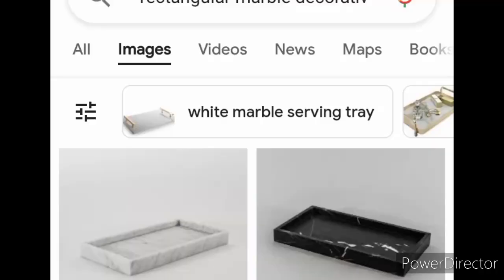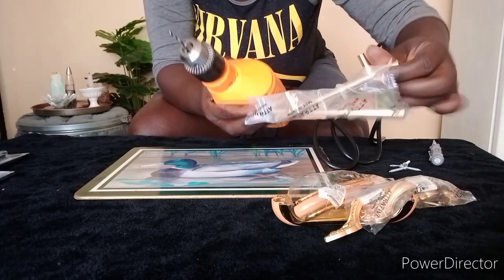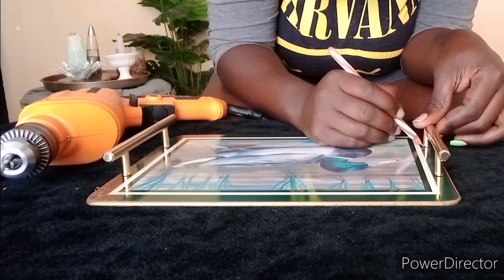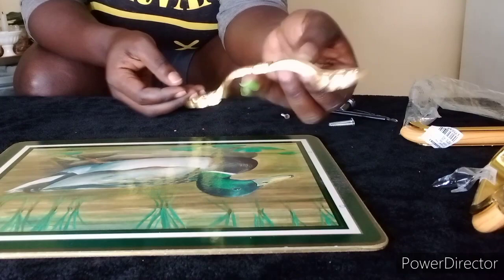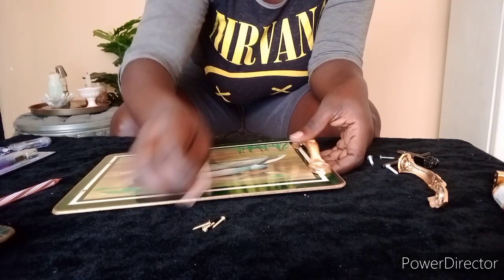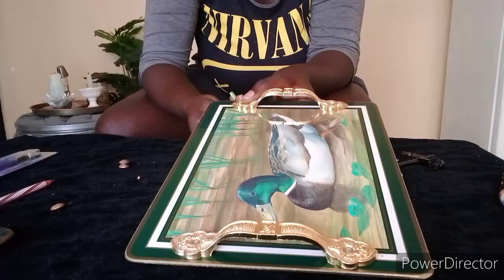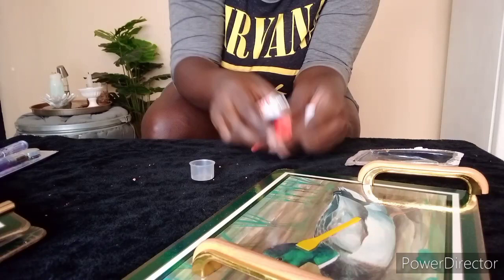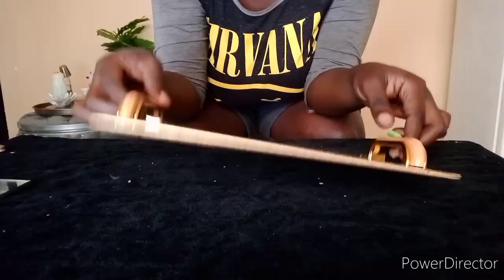DIY Beautiful Decorative Trays With Only 2 Items|| How To Make Simple Decorative Trays In Just 5mins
You don't have to worry if you can't afford decorative trays for your home because I've got a simple solution for you. Try out any of the 3 simple Decorative Trays in this video. I only used 2 items for this project. All you'll need is a plank of wood and drawer handles .

Don't forget to tell me which one was your favourite or which one you'd love to try and make.

If you like this video, please share with your circle. Love you all❤️